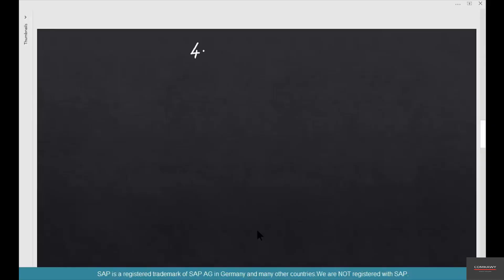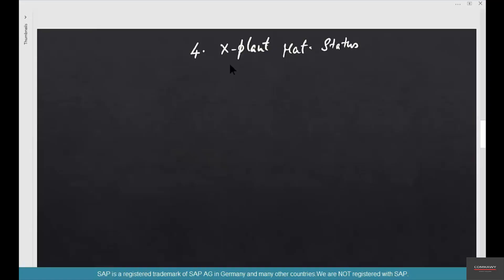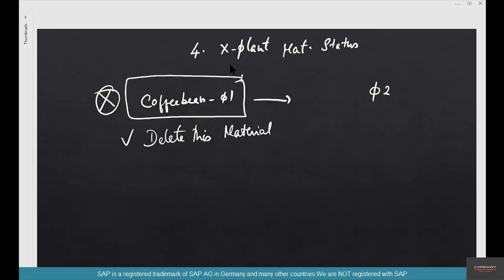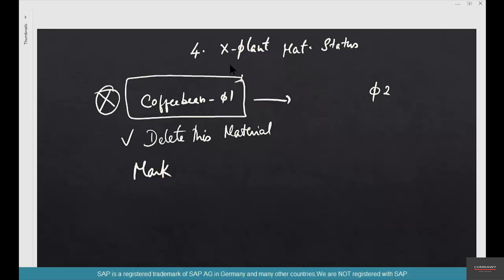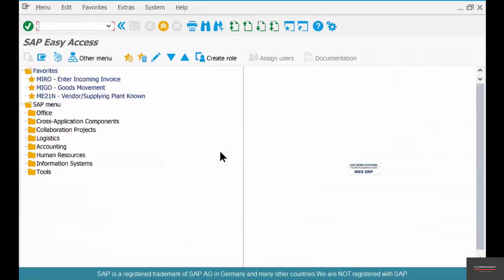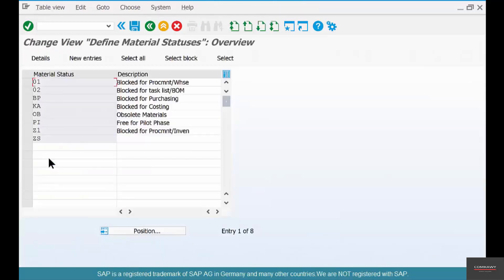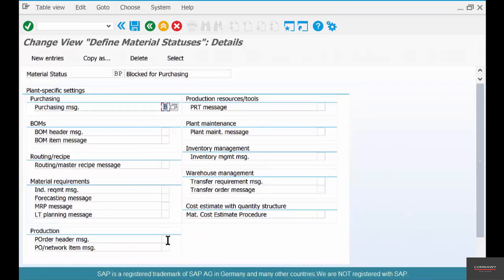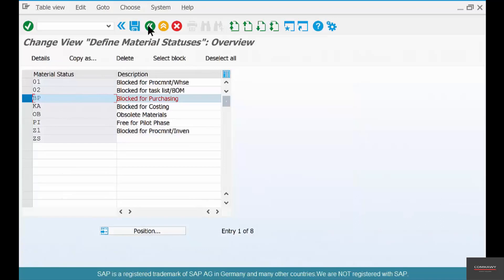115- SAP MM Free Course:Plant Material Status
A material status is a combination of transactions and planning actions that you choose to disallow in a particular circumstance. Disallowed transactions and planning actions are cumulative.